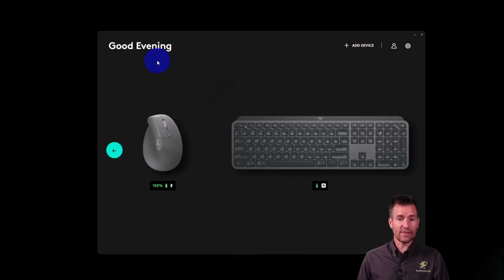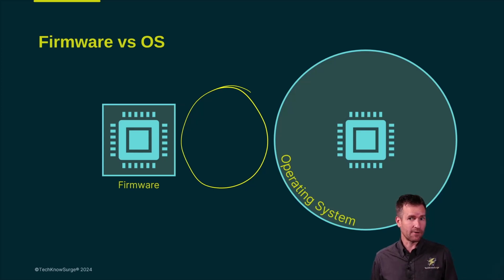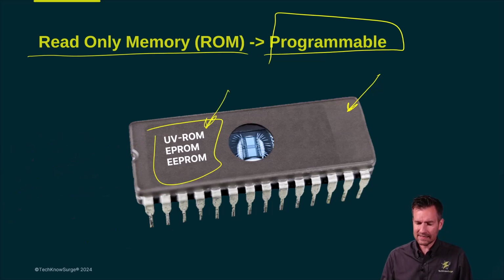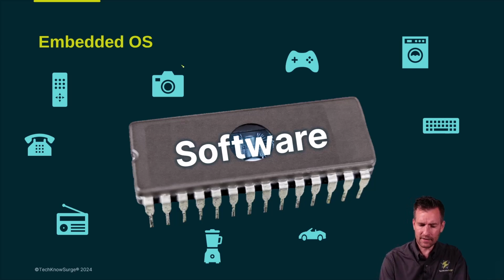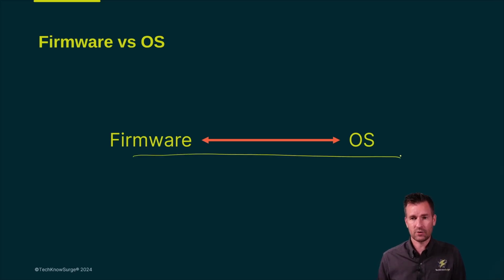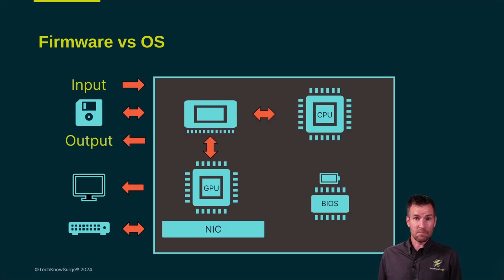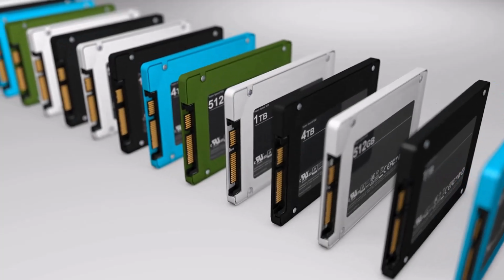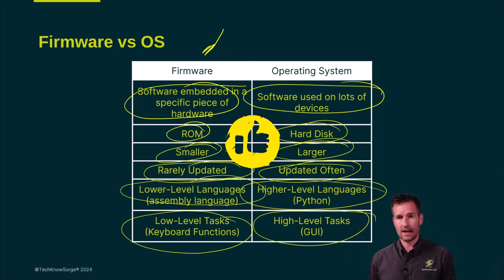Intro to OS 1-12: Firmware